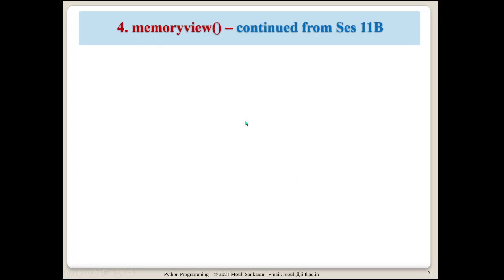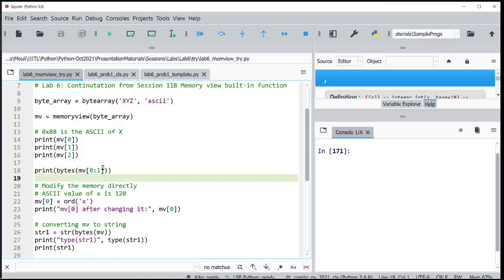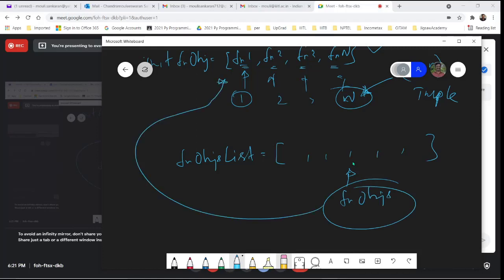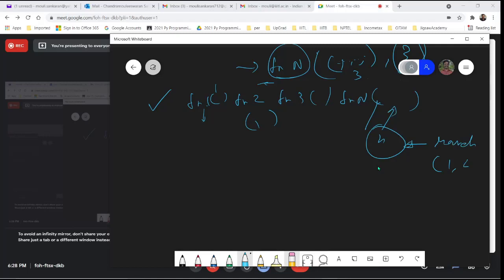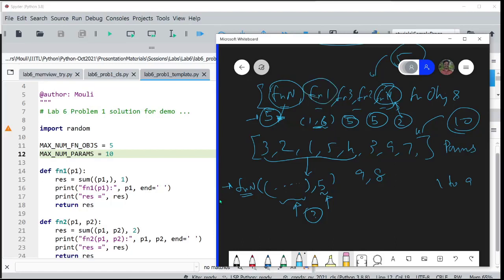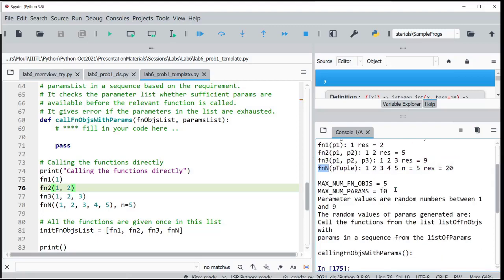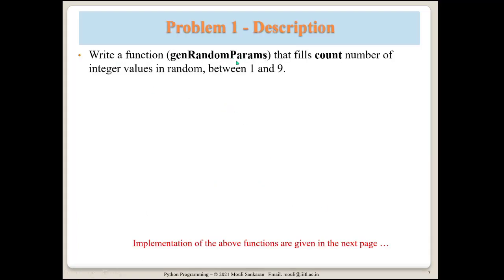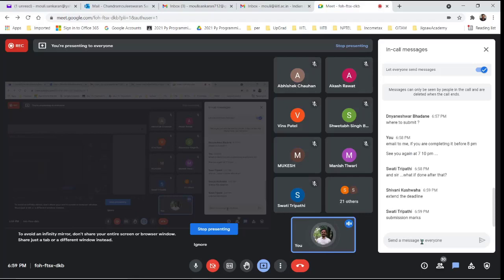Lab 6 - Problem from the Sessions 11A and 11B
This gives description of a Lab 6 problem from the topics discussed in the Sessions 11A and 11B.

Description and code:
1. lab 6 problem description (pdf)
2. Code template (for students to try out the problem)
3. Solution